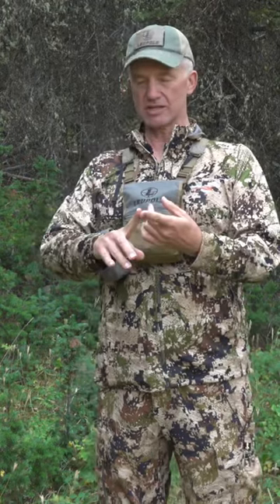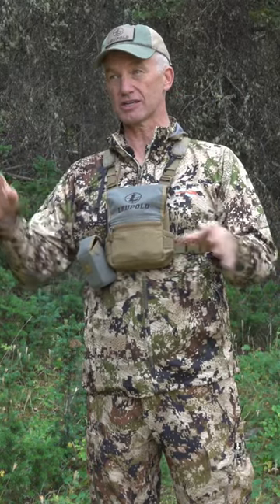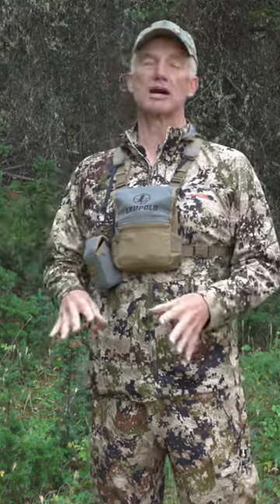Randy Newberg's Elk Hunting Tips 10/10: Stick To The Plan